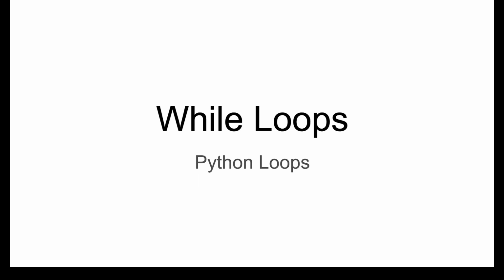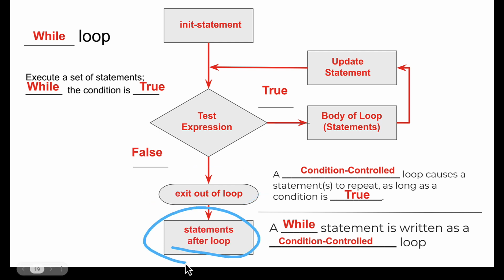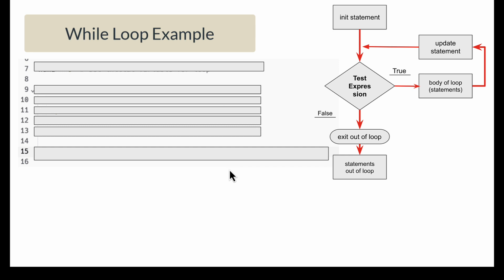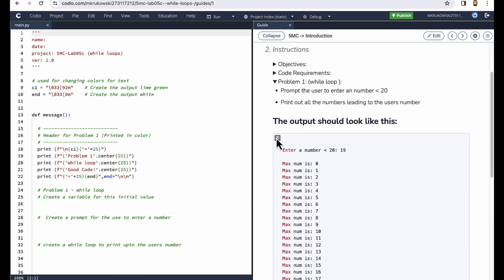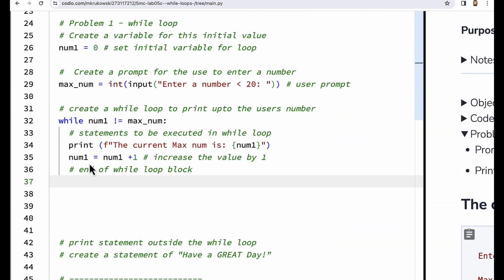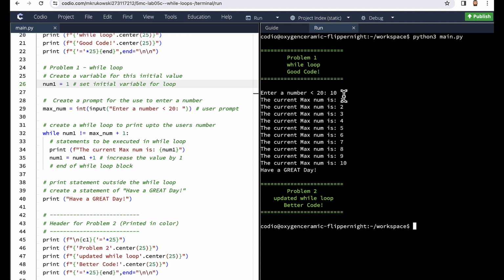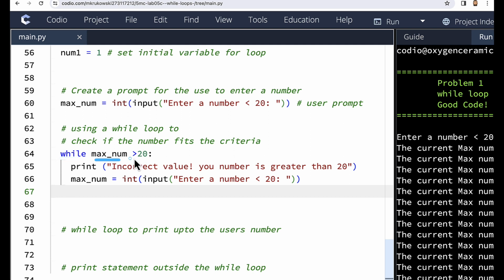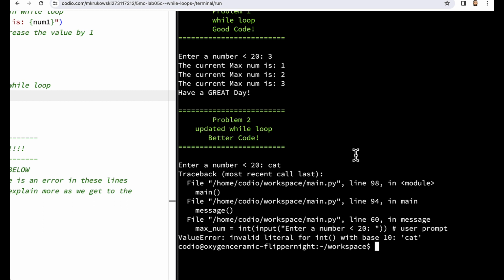Ch05-whileLoop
🚀 Discover the magic of Python while loops in this insightful tutorial! 🚀 Whether you're a coding enthusiast or a seasoned developer, this video will guide you through the versatility and power of while loops in Python programming.